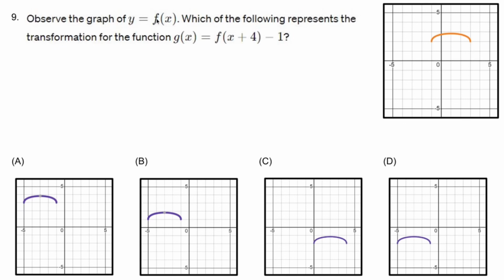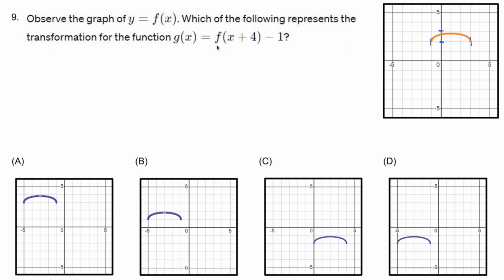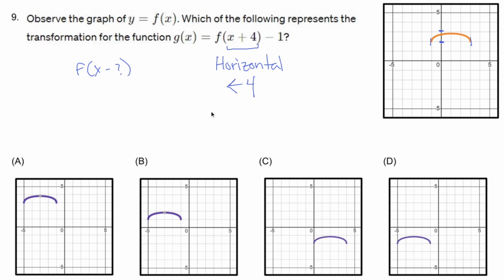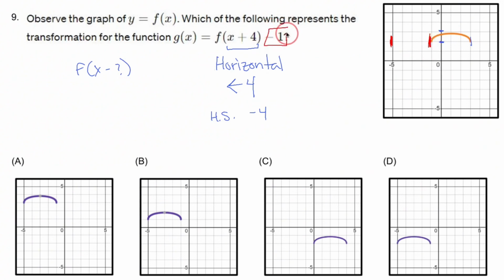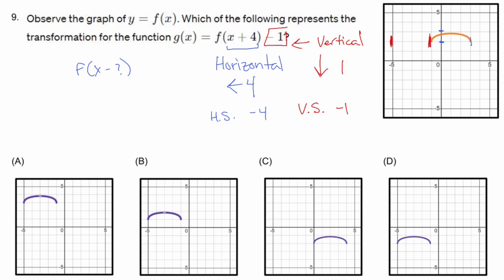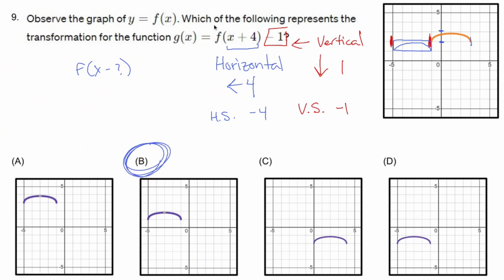The Ultimate GOAT AP Precalculus Practice Test: Problem #9 (Transformations on a Graph)